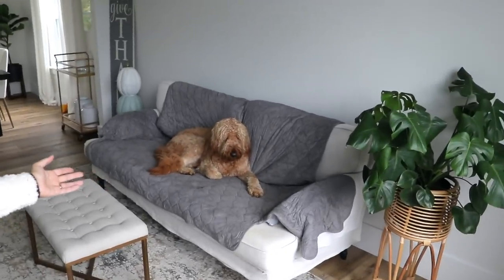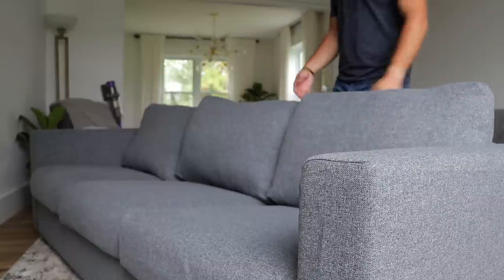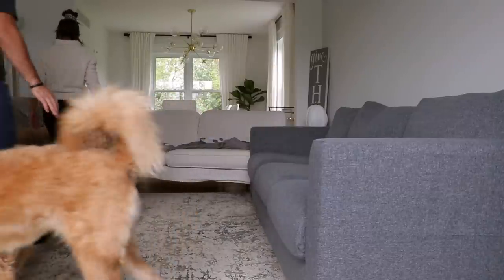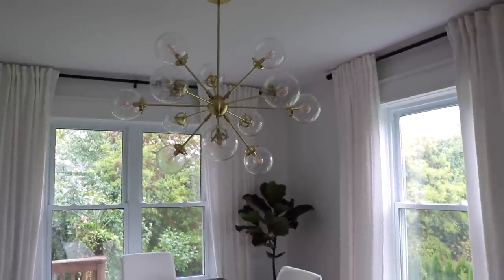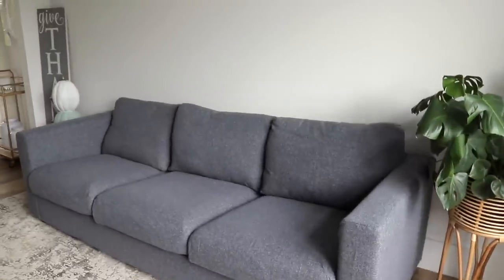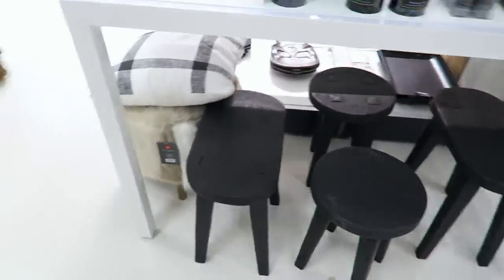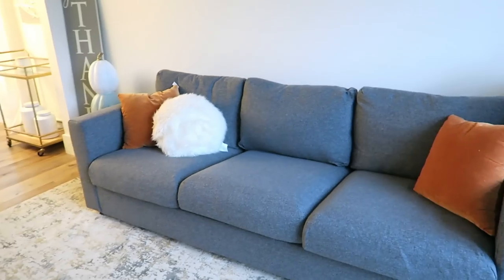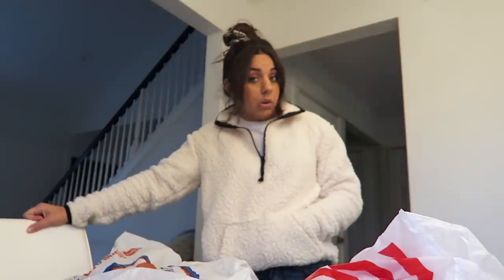WE GOT A NEW IKEA SOFA! VLOG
IKEA SOFA (VIMLE)
IKEA CURTAINS (TIBAST)
AMAZON CURTAIN RODS
AMAZON CURTAIN CLIPS
TABLE RUNNER
ORANGE VELVET PILLOW
FUZZY PILLOW
WICKOLOGY CANDLE
SWEATER I'M WEARING

📷FILMING EQUIPMENT
⋆ VLOGGING CAMERA